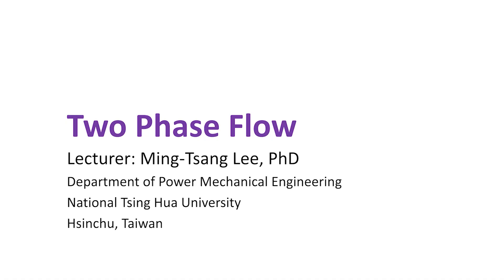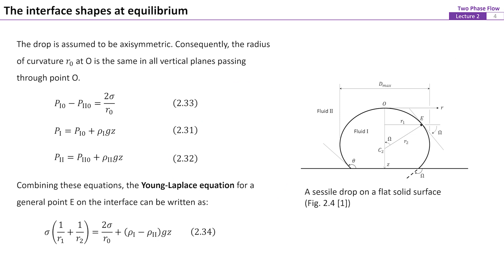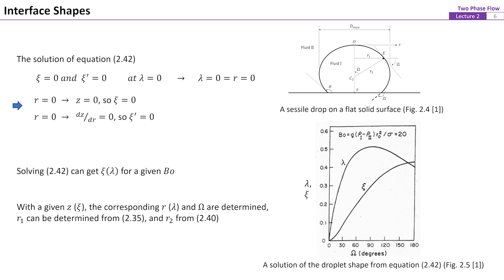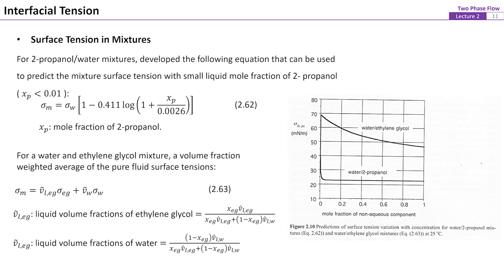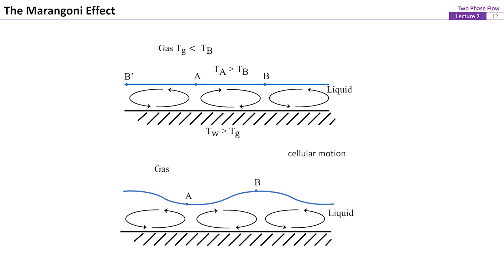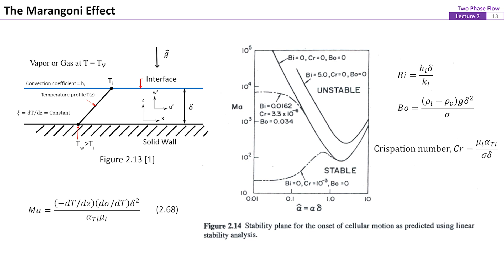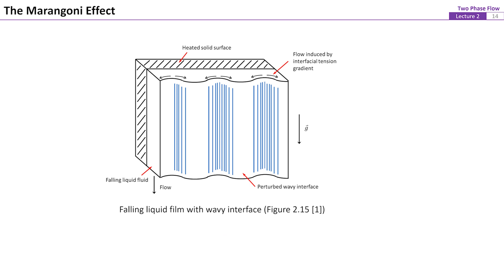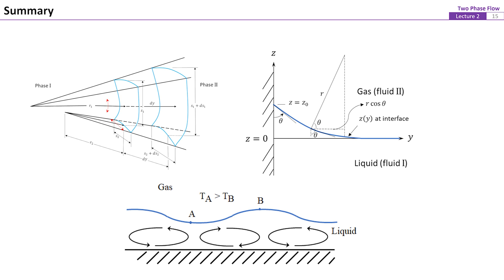11020李明蒼教授:兩相流_第2R講Lecture 2:The liquid-vapor interface A macroscopic point of view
L2R
The liquid-vapor interface  A macroscopic point of view

【課程簡述】
　　Brief course description
This course focuses on heat and fluid transport phenomena associated with　phase change processes. Topics include thermodynamics of phase change,evaporation, condensation, nucleation and bubble growth, two phase flow,convective boiling and condensation, melting and solidification.

【參考文獻】
　　References
1.  Van P. Carey, Liquid-Vapor Phase Change Phenomena, CRC Press
2. Frank P. Incropera et al., Incropera's Principles of Heat and Mass
 Transfer, Wiley
3. A. F. Mills, Mass Transfer, Prentice Hall
4.  M. Necati Özisik, Heat Conduction, Wiley

【課程大綱】
　　Syllabus
1. Course outline and introduction to phase change phenomena
2. Interfacial tension
3. Wetting phenomena
4. Transport on interface
5.  Homogeneous nucleation
6. Heterogeneous nucleation
7.  Pool boiling
8. Maximum and minimum heat flux conditions
9. Film boiling
10. Condensation
11. Two phase flow modeling
12.  Internal convective condensation
13.  Convective boiling
14. Coupled heat and mass transfer with liquid-vapor phase change
15. Liquid-vapor heat transfer for engineering applications
16. Melting and solidification